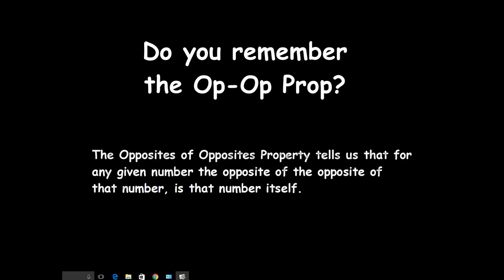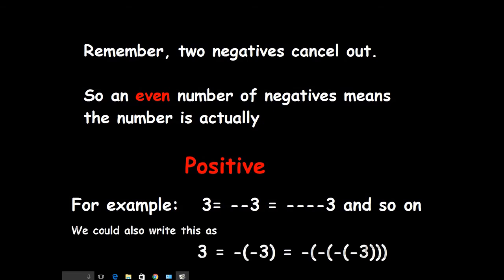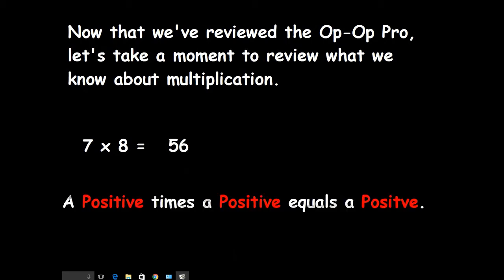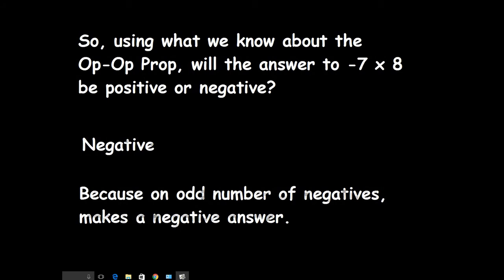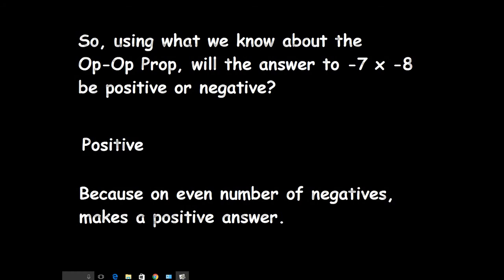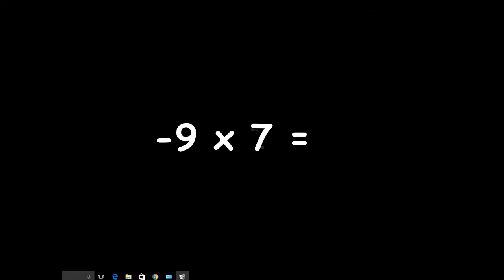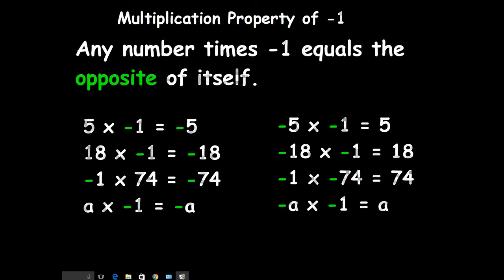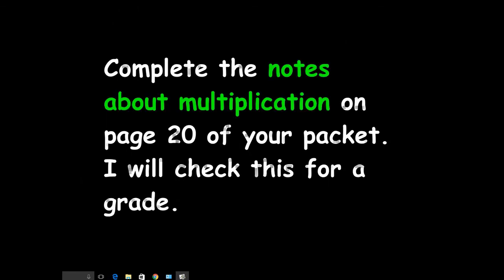Multiplication with Negative Numbers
Lesson on multiplying negative numbers